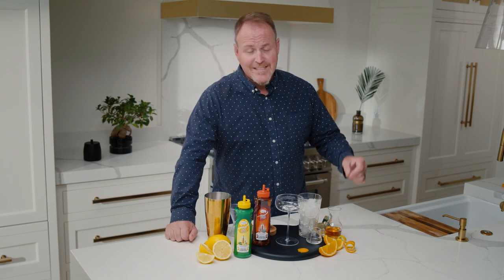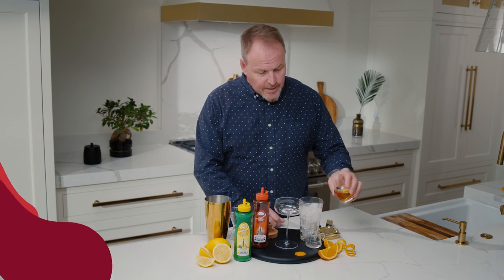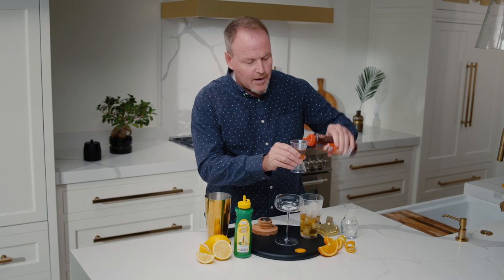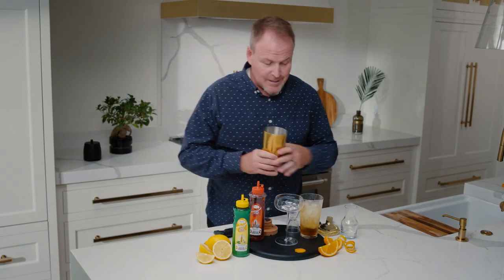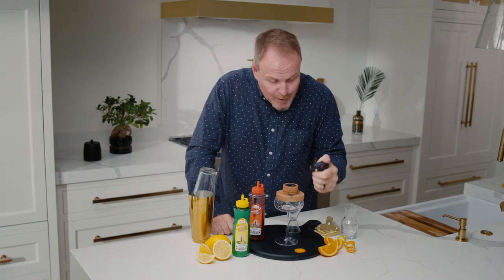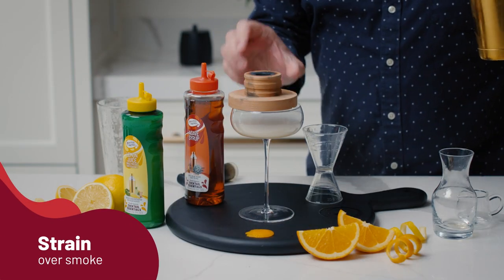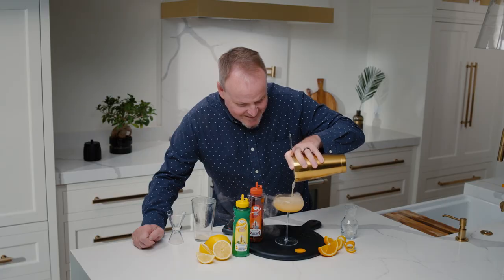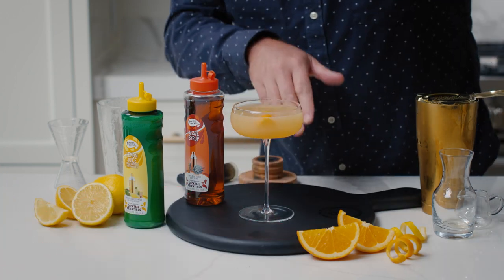Screeching Sidecar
Rev up your taste buds with the Screeching Sidecar from MasterofMixes! This tangy delight is the perfect twist on a classic – a sip-worthy adventure in every glass. 🍊🏍️